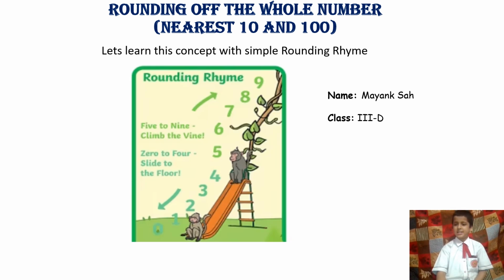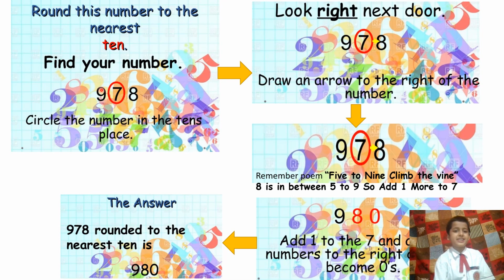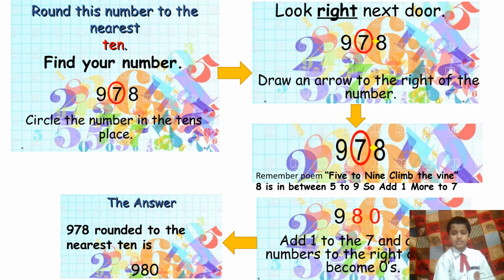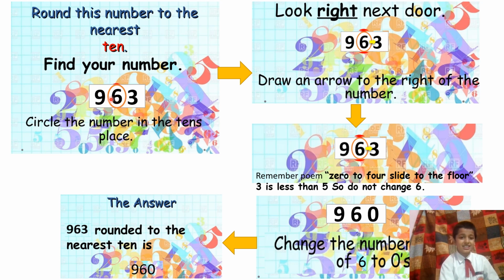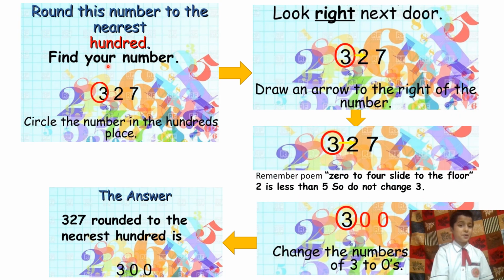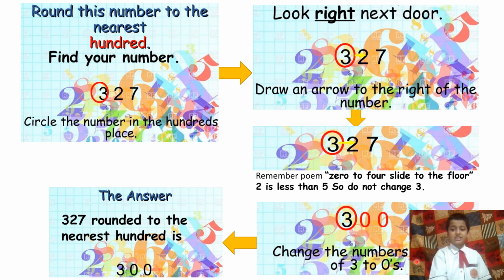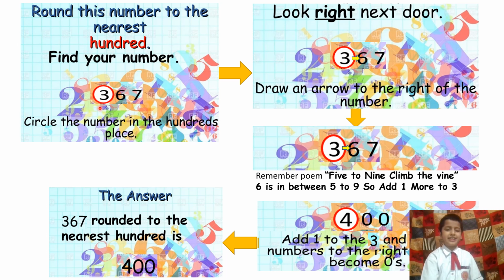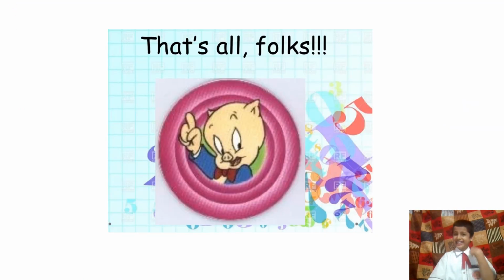Rounding off Numbers - Maths concept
Rounding off numbers to nearest 10 and 100
In this video - learn step by step rounding off the numbers to nearest 10 and 100.